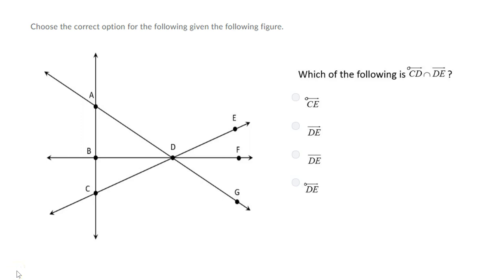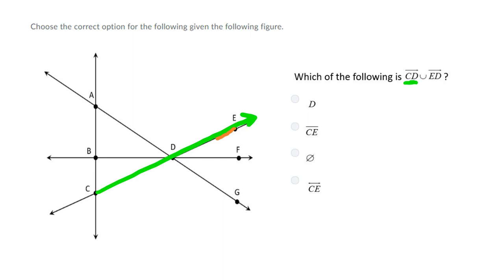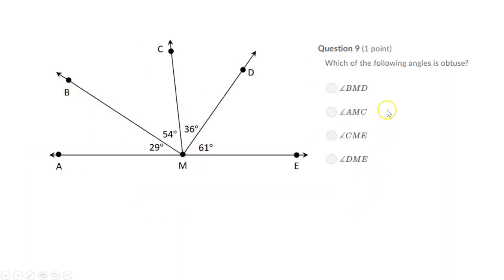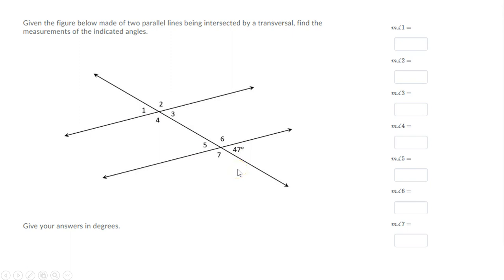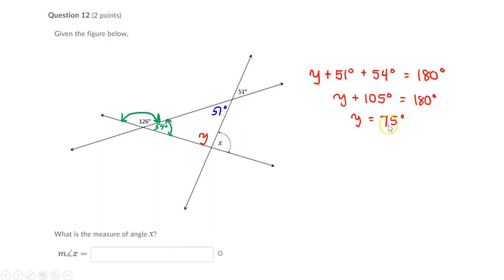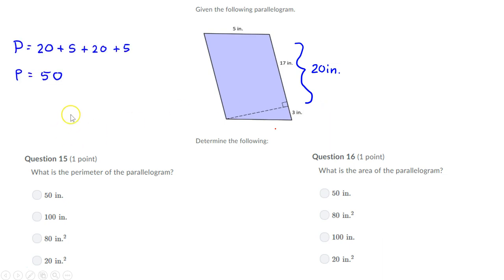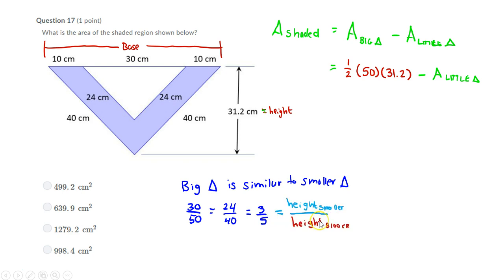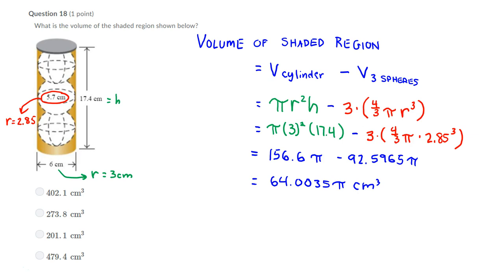Math 111 - Chapter 8 Practice Quiz Review Video